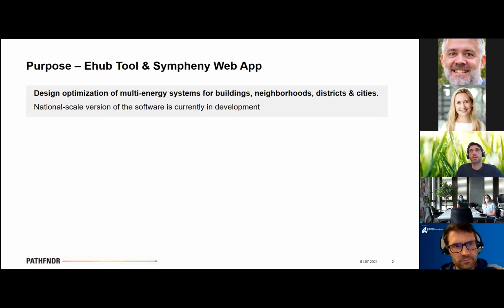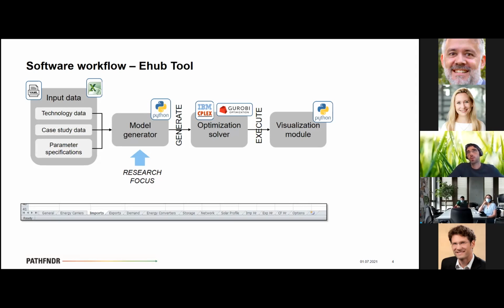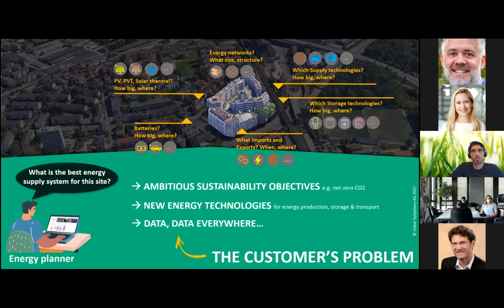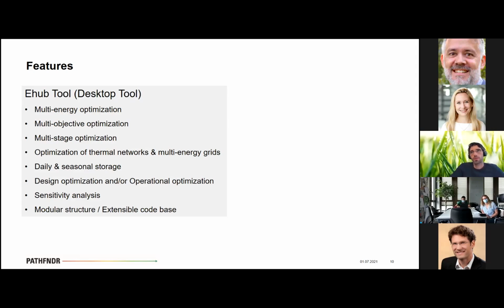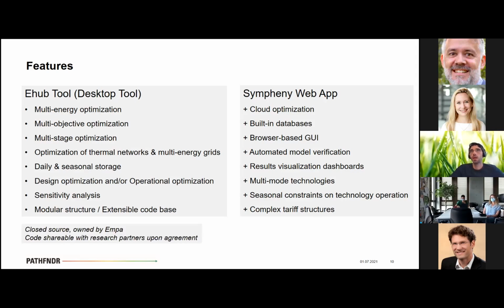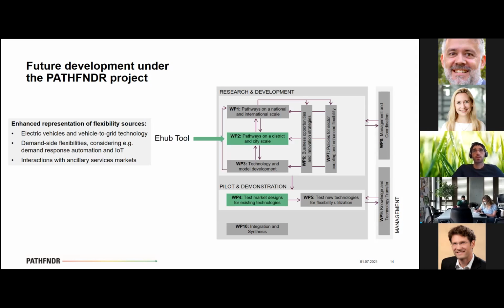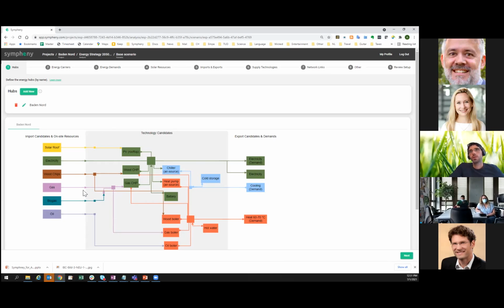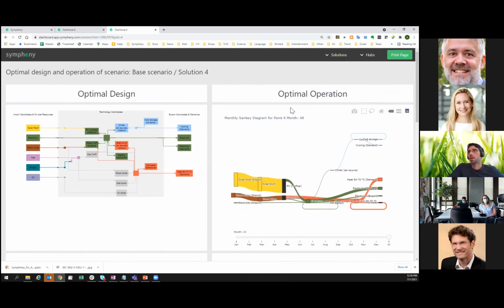PATHFNDR Lunch Talk: Ehub by Andrew Bollinger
Andrew Bollinger from Empa presented Ehub, a tool for planning optimised energy supply solutions for buildings and districts. The spinoff Sympheny, a web application, was also demonstrated. Please find more information about the tool